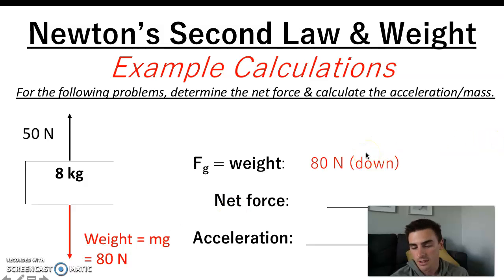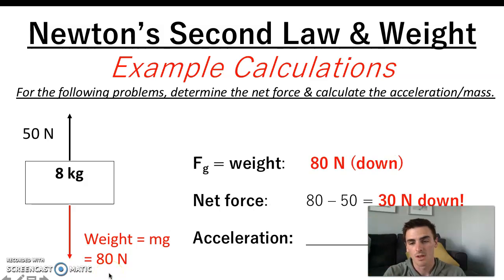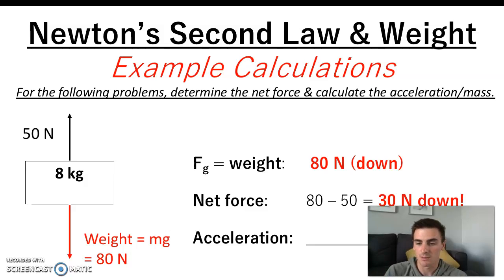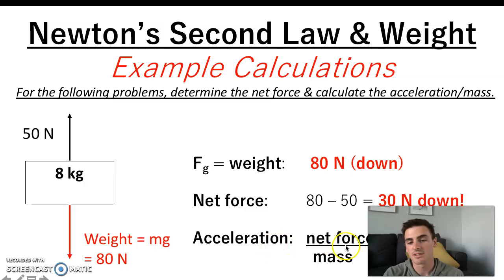Newton's 2nd Law, Weight Problem